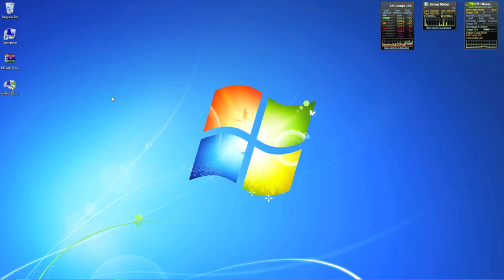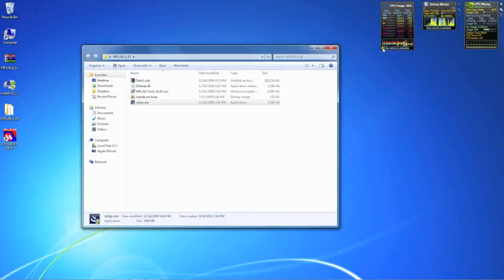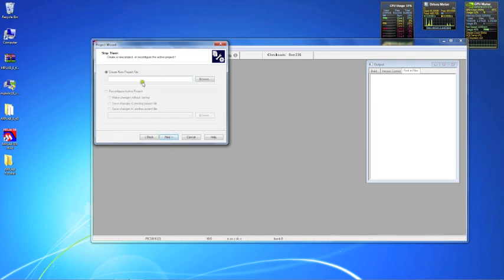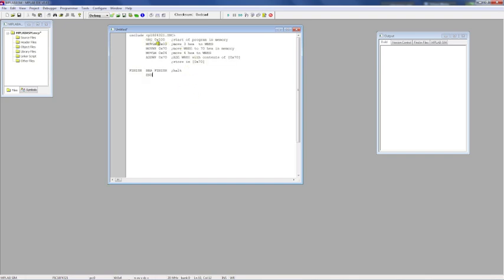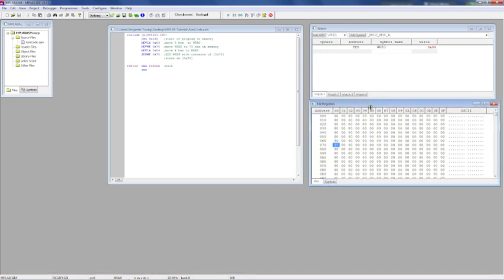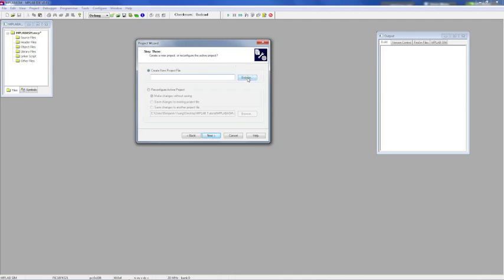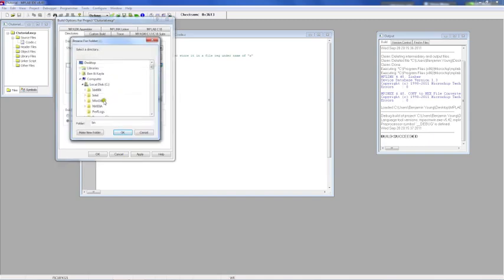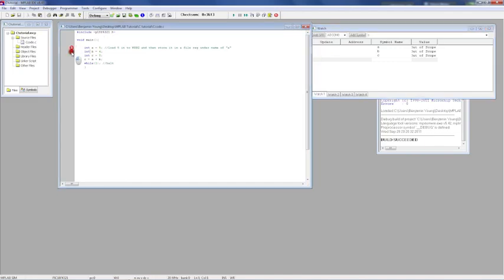MPLab Tutorial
MPLAB tutorial for MPASM and the C18 compiler.  This video is done for ECE341L for Cal Poly Pomona